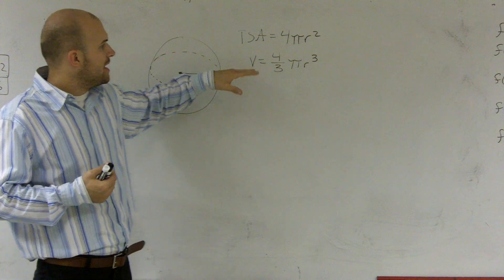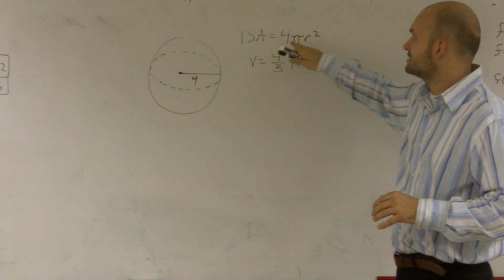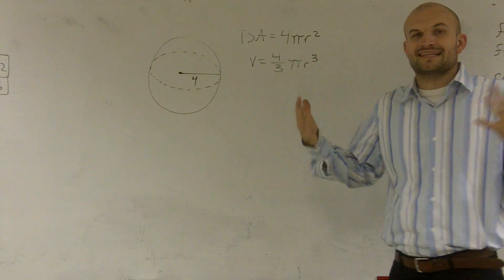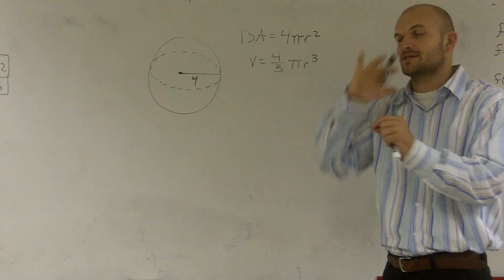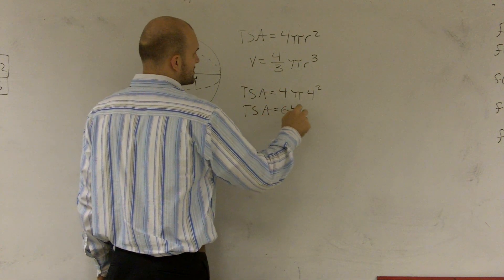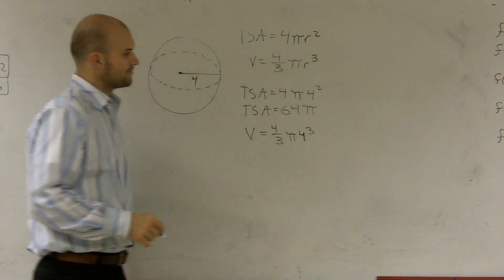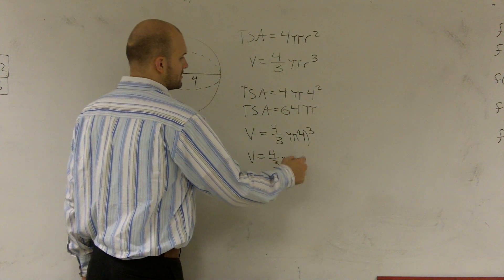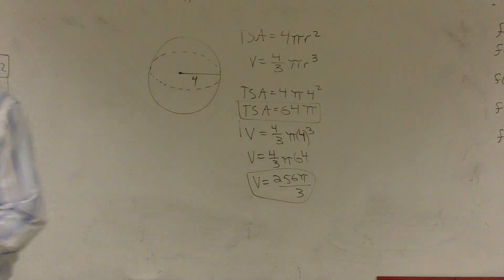Finding the volume and the surface area of a sphere